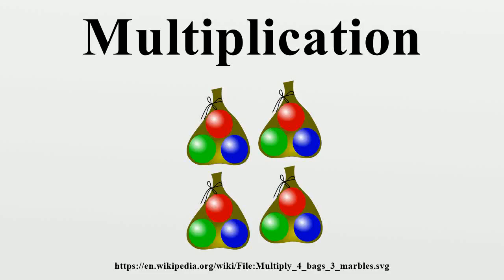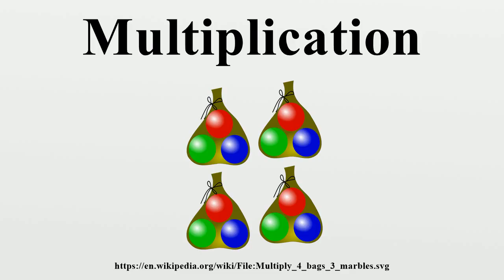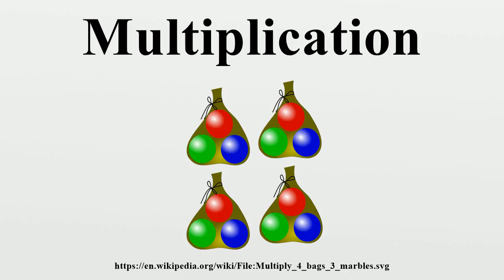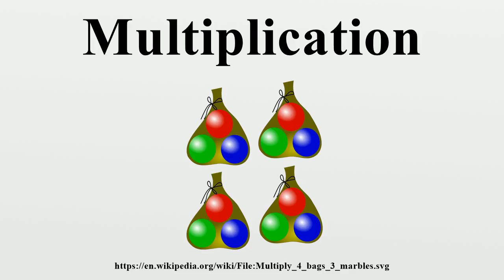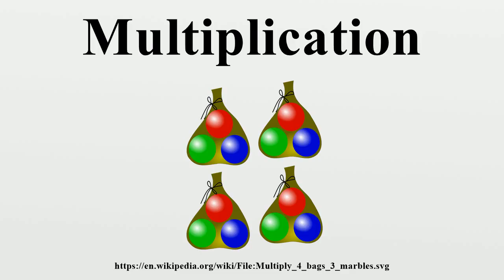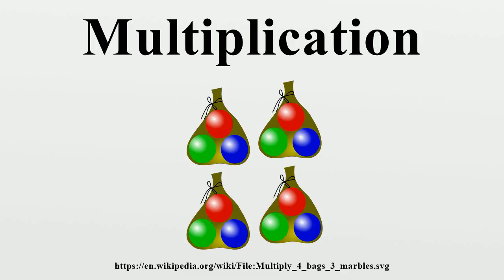Multiplication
Multiplication (often denoted by the cross symbol "×", by a point "·" or by the absence of symbol) is one of the four elementary, mathematical operations of arithmetic; with the others being addition, subtraction and division.The multiplication of two whole numbers, when thinking of multiplication as repeated addition, is equivalent to adding as many copies of one of them (multiplicand) as the value of the other one (multiplier).

Image-Copyright-Info
Author-Info:   Dmcq

Image-Copyright-Info